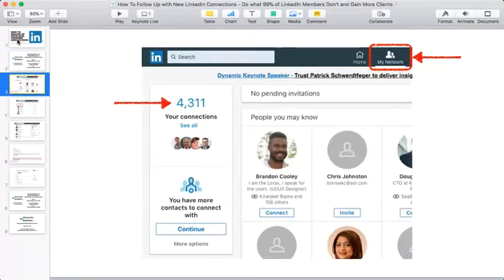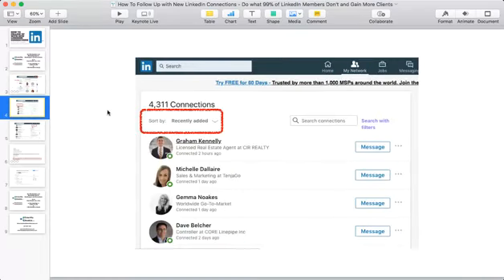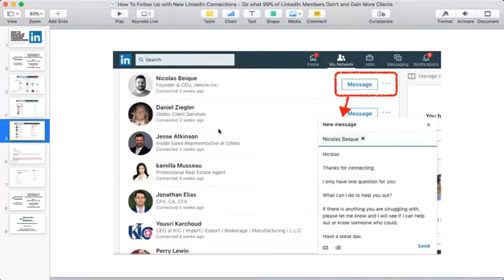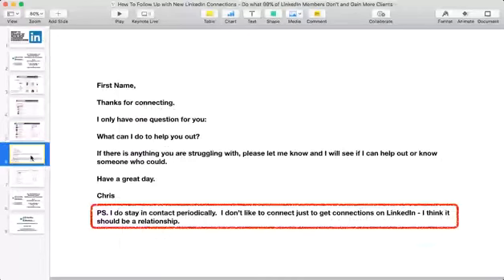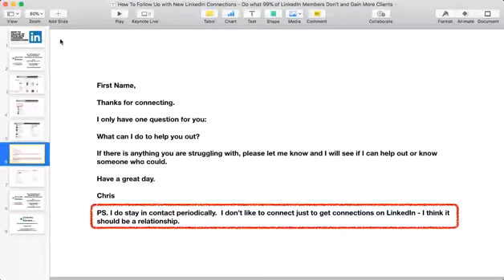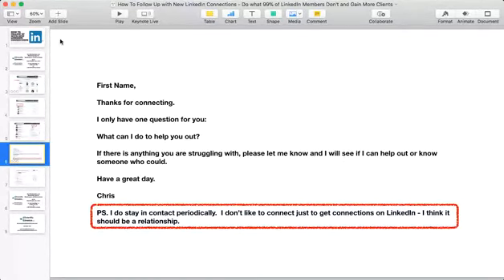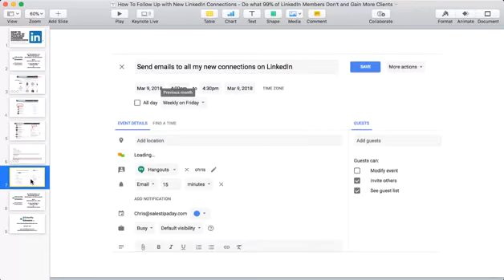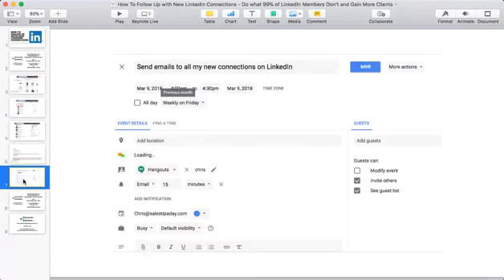How To Follow Up with New LinkedIn Connections Do what 99% of LinkedIn Members Don't and Gain More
In this video you will learn how to use LinkedIn to keep in contact with new connections.  Follow up with people is key to turning connections into prospects then into clients.

Get Weekly Sales and Marketing Tips for Bookkeepers and Accountants

Go To

or Text "SalesTips" to

44222 in the US

or

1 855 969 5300 in Canada

or